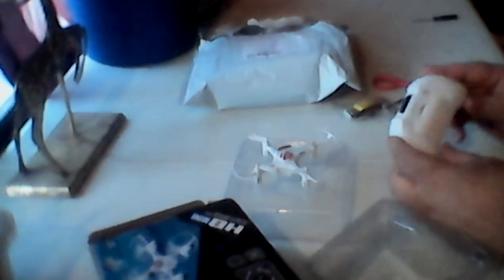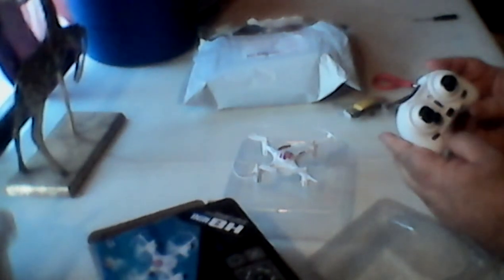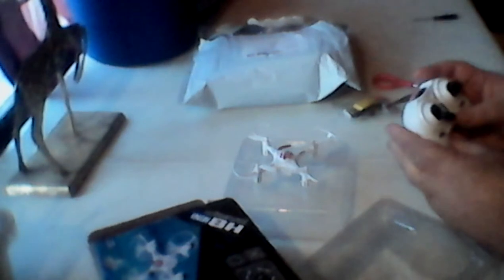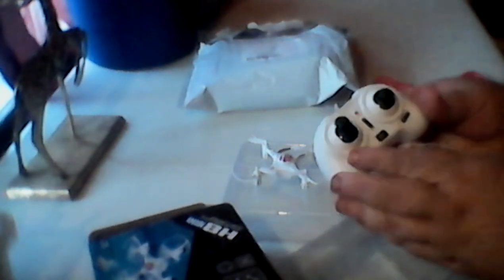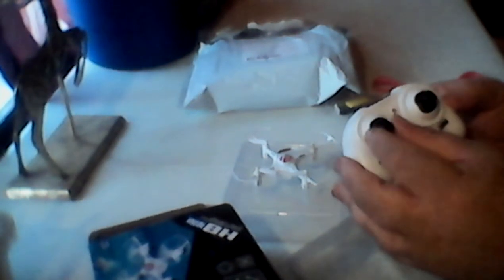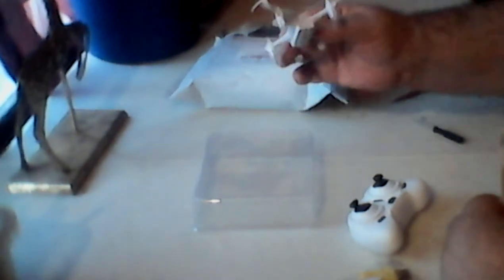H8 Mini Drone Unboxed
4 CH. 6 Axis Gyro Quad Copter Unboxed by my brother Robert Hanson.